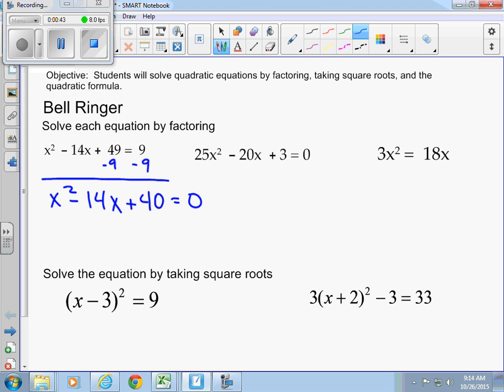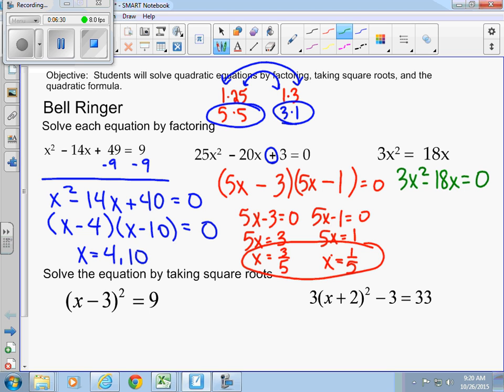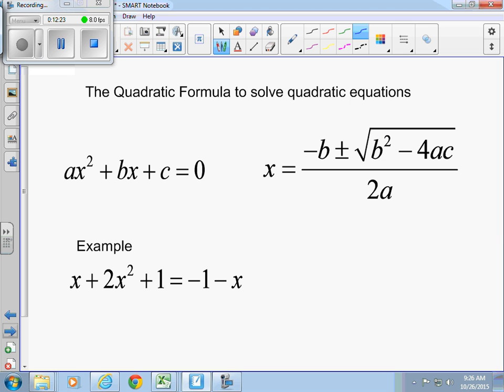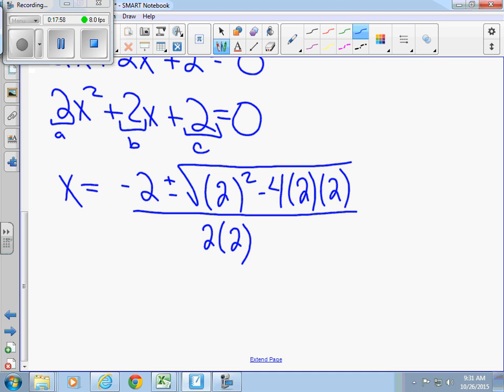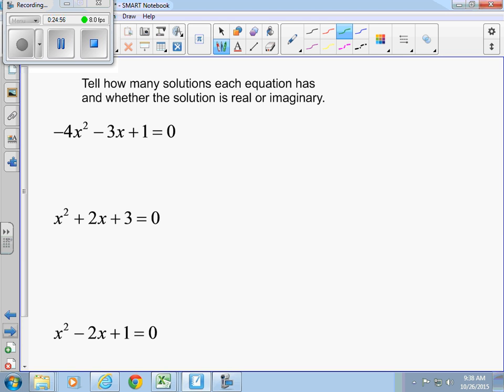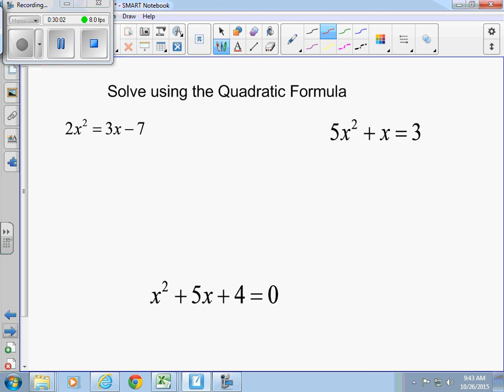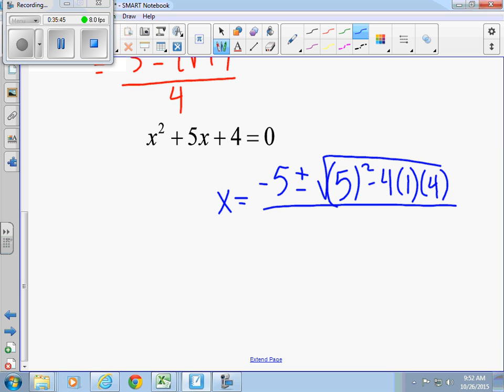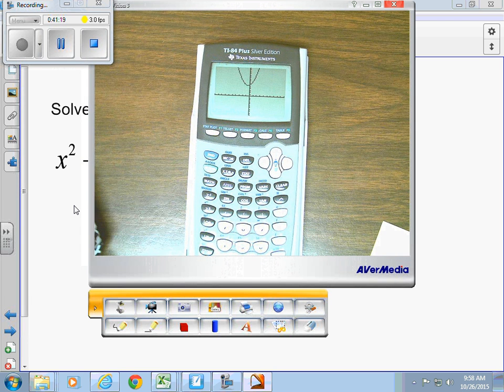October26 0958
Description